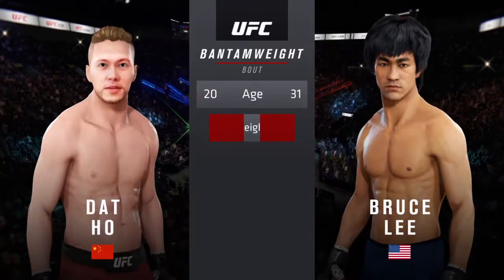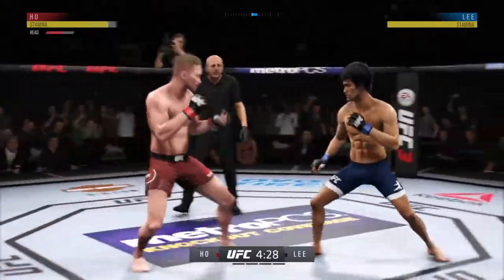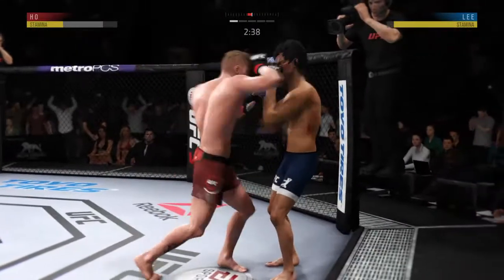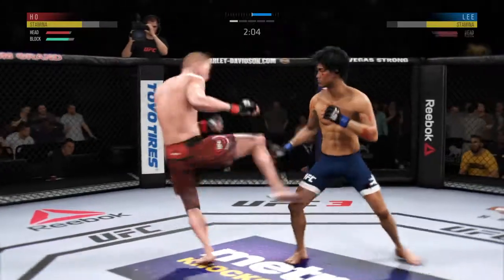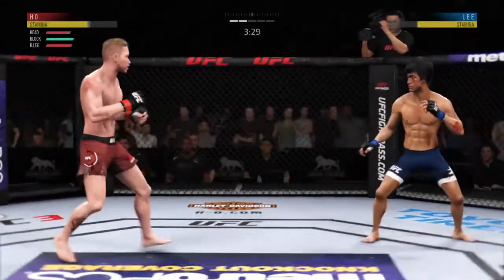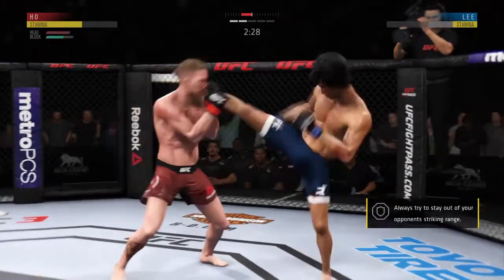UFC® 3 Muay Thai Combos VS Bruce Lee